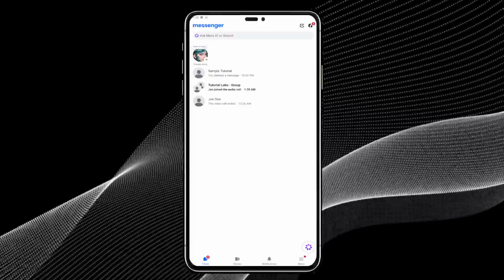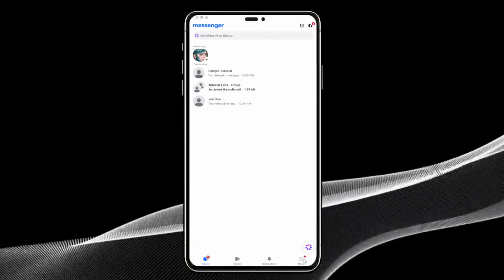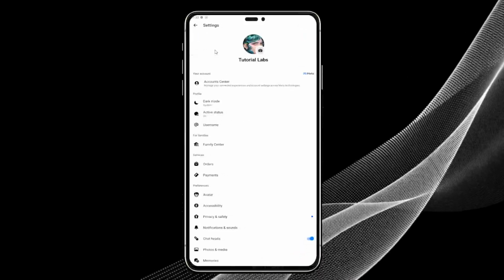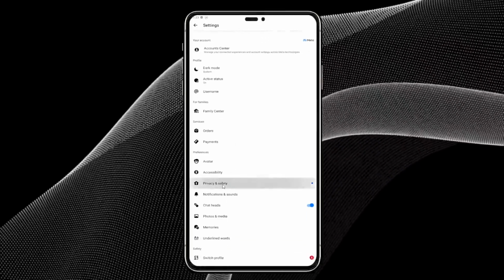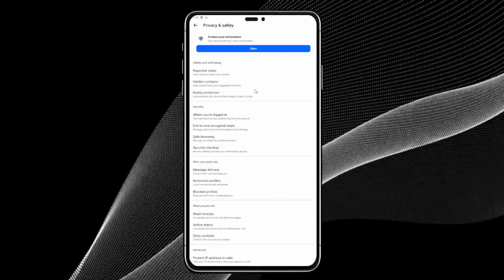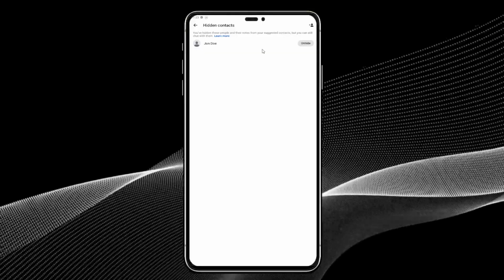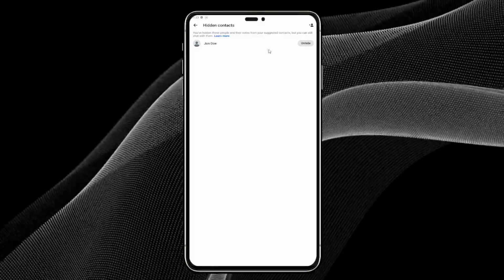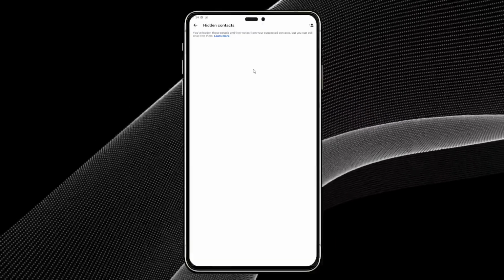How To Unhide A Hidden Contact Shortcut On Facebook Messenger (Full Guide 2026)